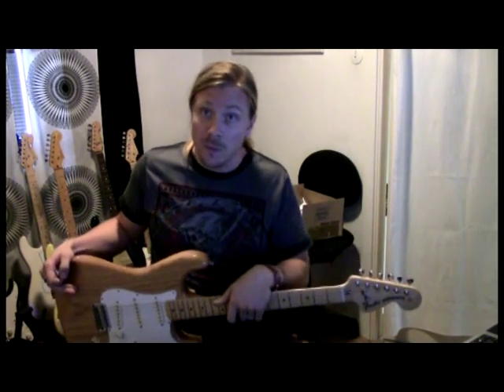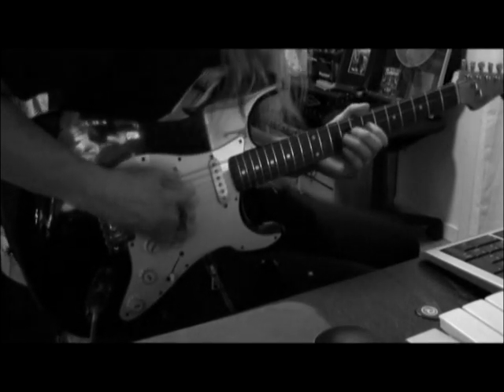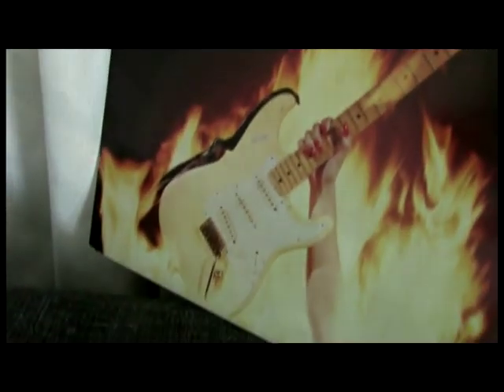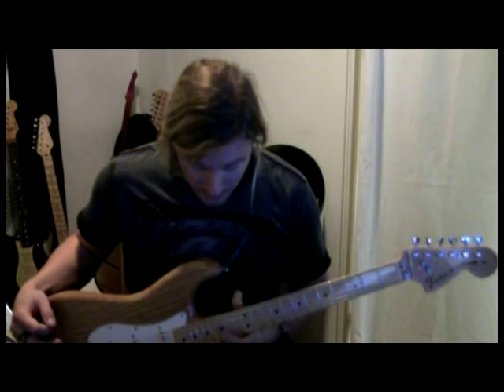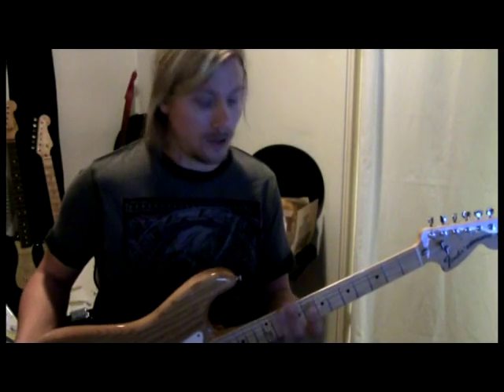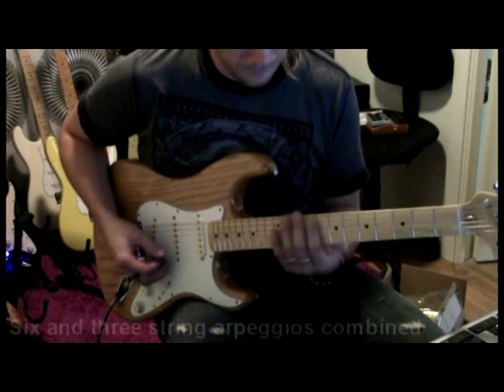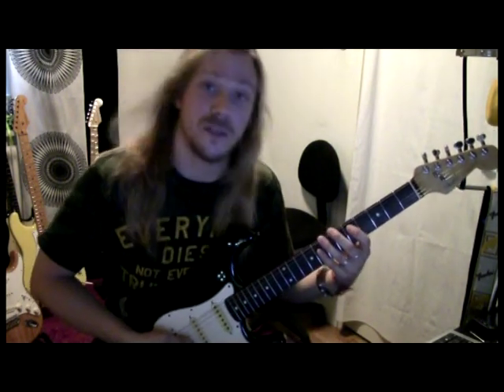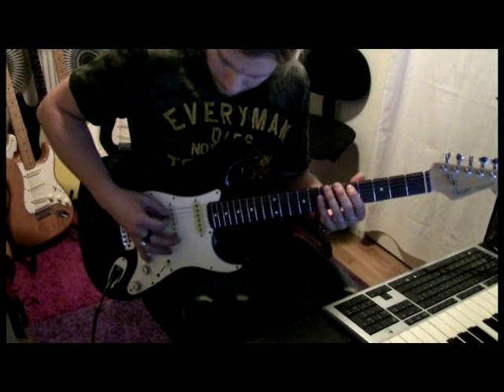Thobbes 6-string corner - Part 2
If you are wondering what Thobbe does every day, here is the answer:
- He plays the guitar!
If you are interested in guitar playing, you should definitivly follow Thobbes guitar technique videos. Enjoy!